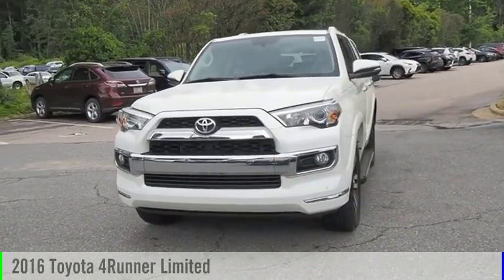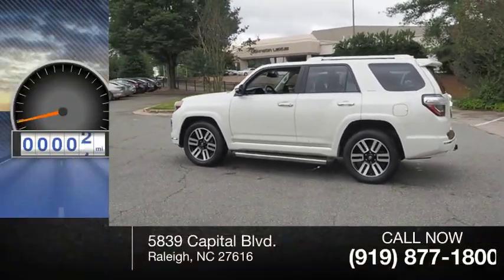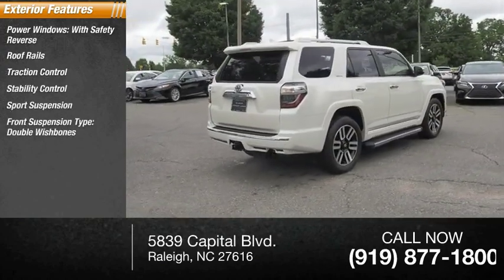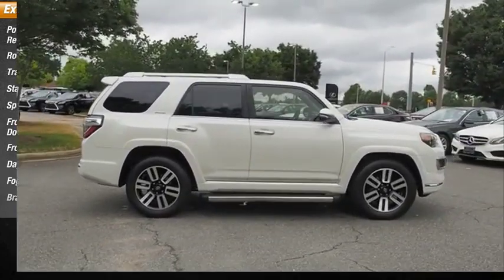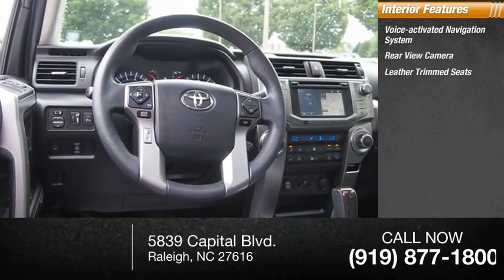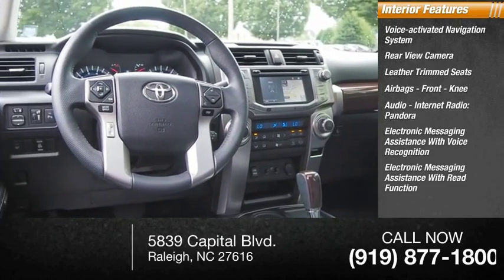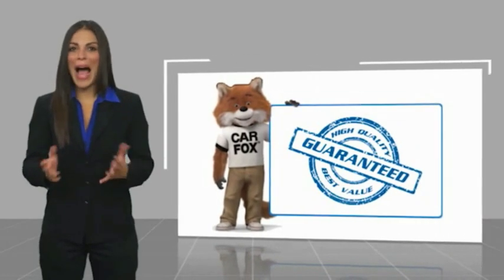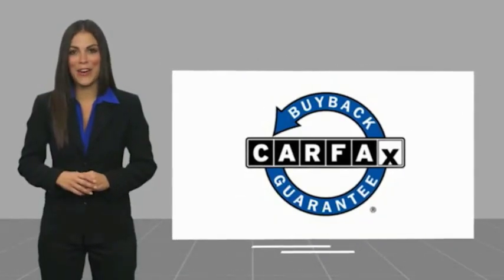2016 Toyota 4Runner for sale in Raleigh NC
2016 Toyota 4Runner for sale in Raleigh NC - Stock # R30138B
Year: 2016
Address:
5839 Capital Blvd.